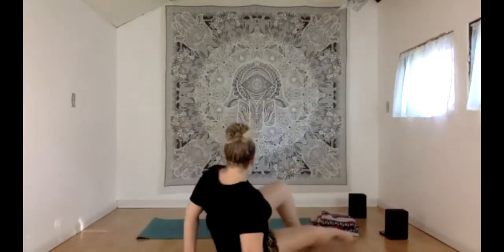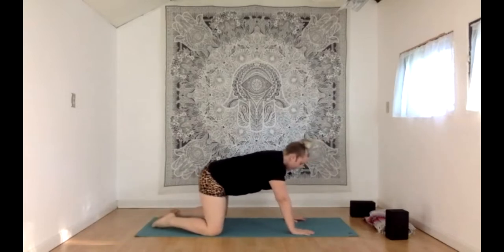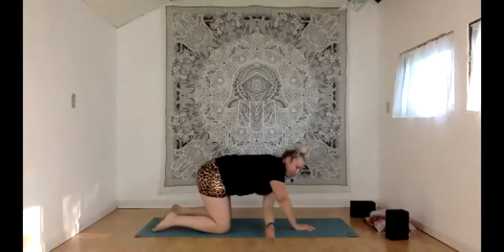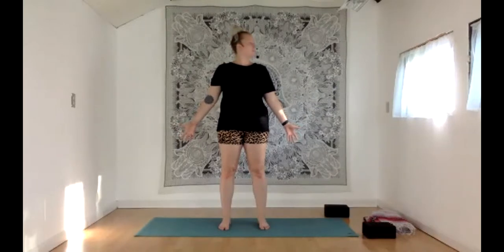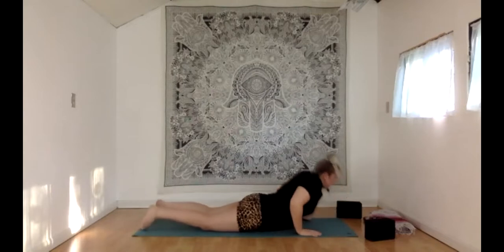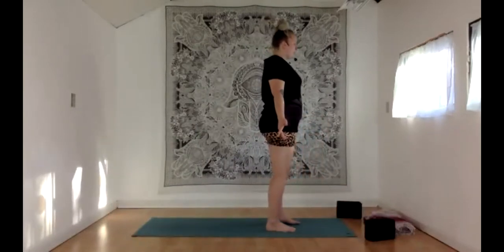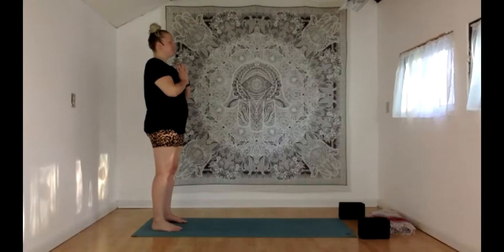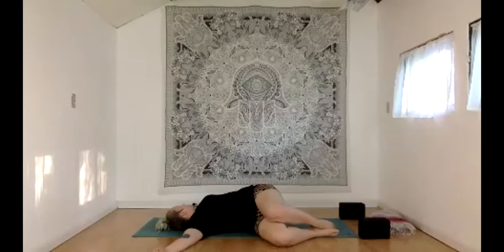"Be excessively gentle with yourself" | Chill Yoga (start in crocodile pose)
We will start in crocodile pose (face down) -- if you have yoga blocks, bring them! 👀 Each Saturday a new Community Yoga class premieres for you to enjoy anytime throughout the week. Want instant access to the FULL YOGA LIBRARY?

Poem excerpt from: For One Who is Exhausted from To Bless the Space Between Us by John O’Donohue

🔵 Join us LIVE on Zoom for Community Yoga thanks to the Backyard Community Health Hub every Monday & Wednesday!

By participating, you hereby waive and release Yoga with Mikky / Mikky D Creative LLC / Private Yoga Minneapolis from any claim, demand, cause of action of any kind resulting from or related to your participation. You understand and acknowledge that you alone are solely and fully responsible for any and all risks, injuries or damages, known or unknown, which might occur as a result of your participation. Please practice yoga mindfully and at your own risk at all times.